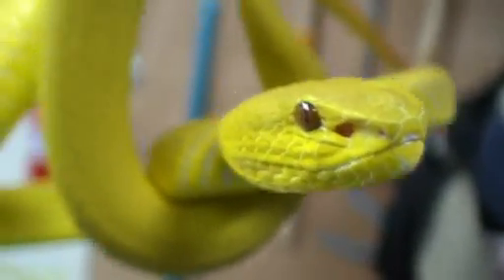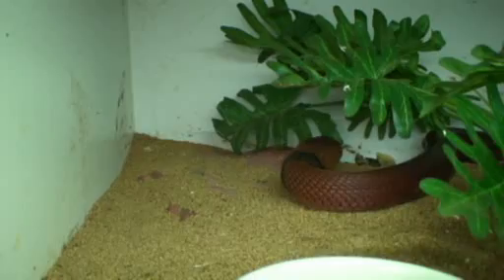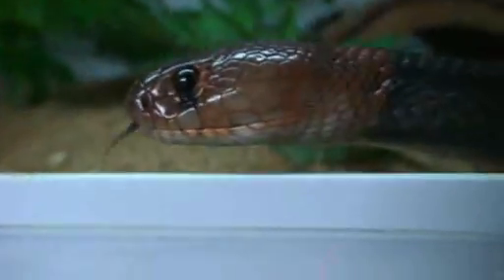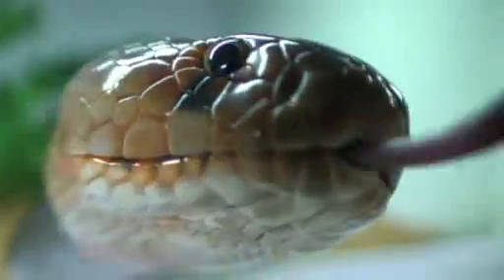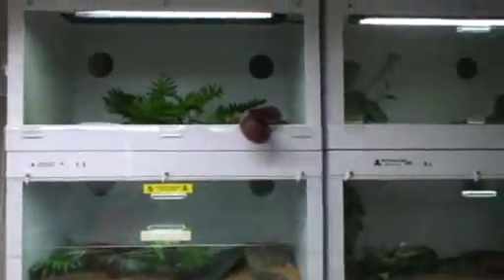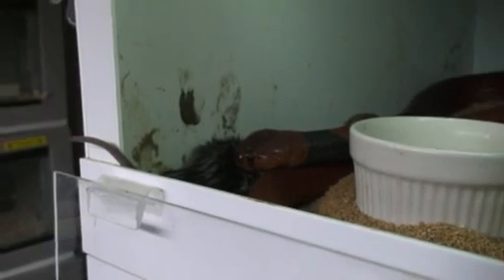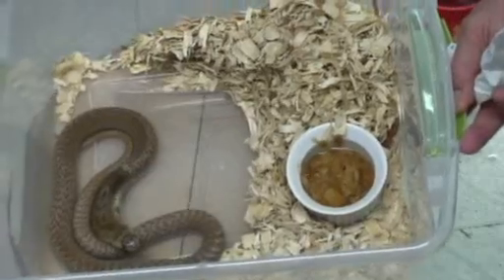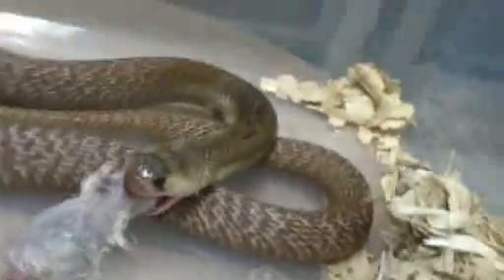End of the year bonus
A few of your favorite elapids and a beautiful Wetar Island Pit Viper